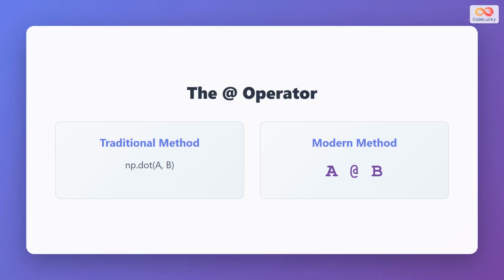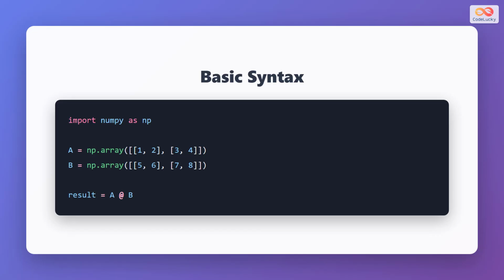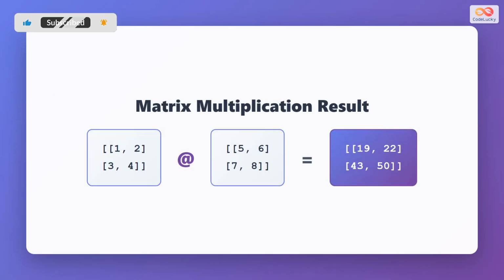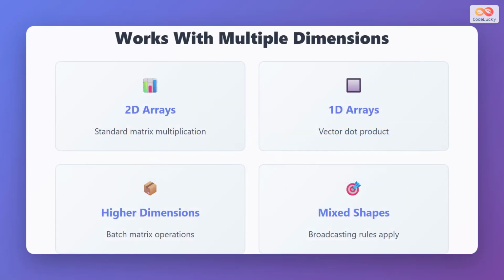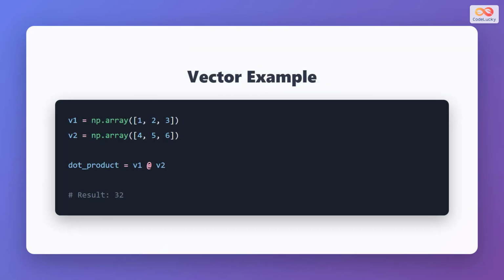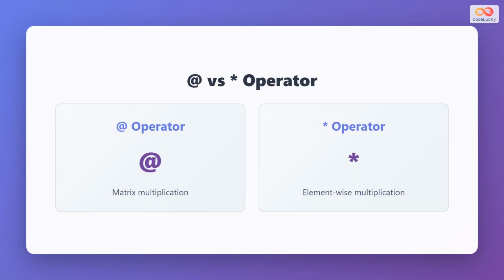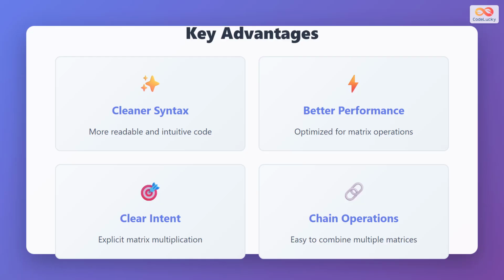NumPy @ Operator: Master Matrix Multiplication in Python | Linear Algebra Tutorial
Learn how to perform matrix multiplication in NumPy using the modern @ operator! 🔢✨

This tutorial covers everything you need to know about the @ operator for matrix multiplication in Python. Whether you're working with 2D matrices, vectors, or higher-dimensional arrays, the @ operator provides a clean and efficient way to multiply matrices.

📚 What You'll Learn:
• How to use the @ operator for matrix multiplication
• Difference between @ operator and np.dot() function
• Matrix multiplication vs element-wise multiplication (* operator)
• Working with vectors and multi-dimensional arrays
• Real examples with step-by-step explanations
• Key advantages of using the @ operator

Perfect for beginners learning NumPy, data science students, and anyone working with linear algebra in Python! The @ operator makes your code more readable and performs better than traditional methods. 🚀

Whether you're building machine learning models, performing scientific computations, or just learning the basics of linear algebra with Python, understanding matrix multiplication with the @ operator is essential.

Chapters:
00:00 - Matrix Multiplication with the @ Operator
00:18 - The @ Operator
00:43 - Basic Syntax
01:11 - Matrix Multiplication Result
01:35 - Works With Multiple Dimensions
02:01 - Vector Example
02:25 - @ vs * Operator
02:53 - Key Advantages
03:22 - Outro